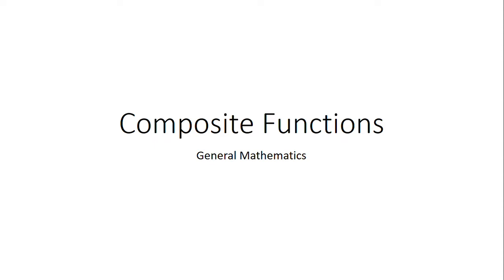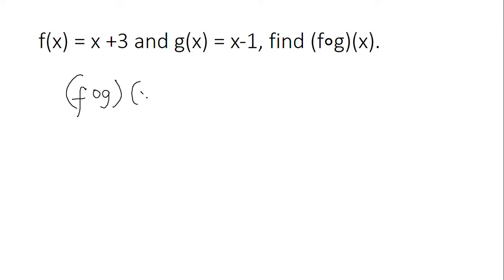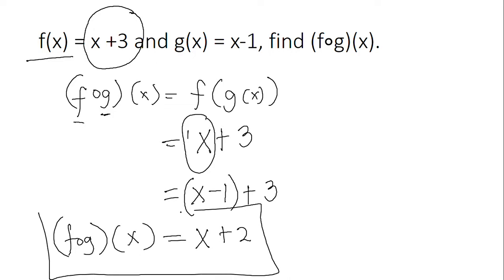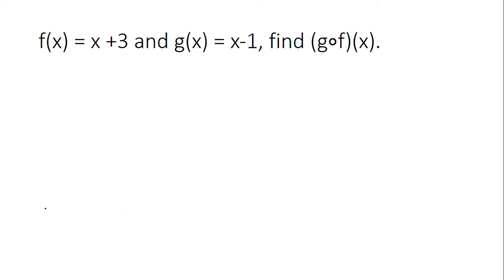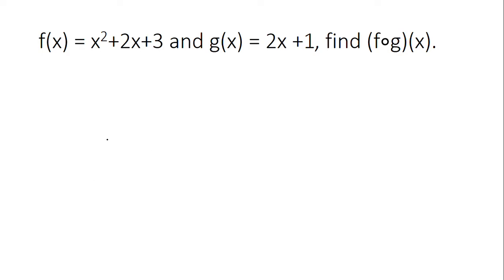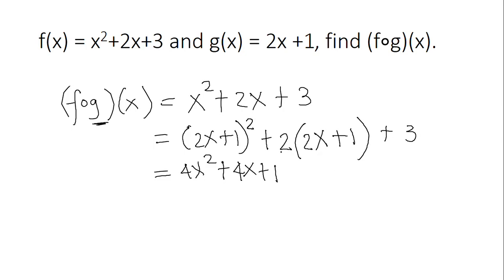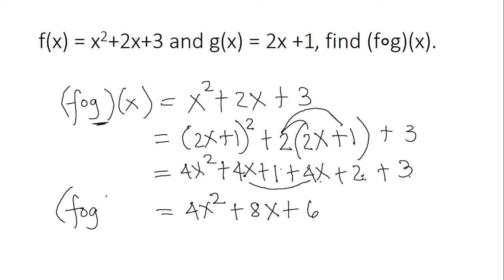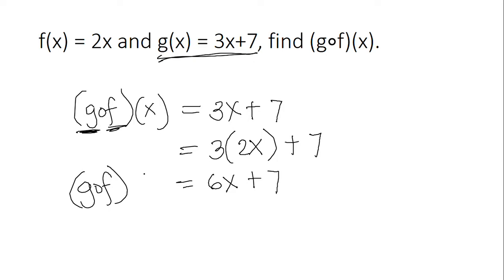Composite Functions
More examples on composite functions.

You can also view my previous videos on the operations of functions.